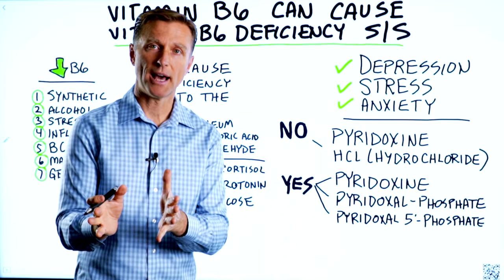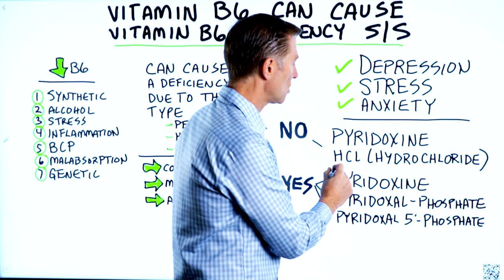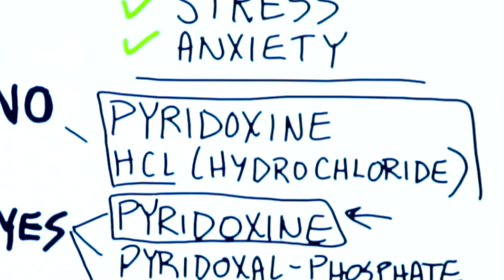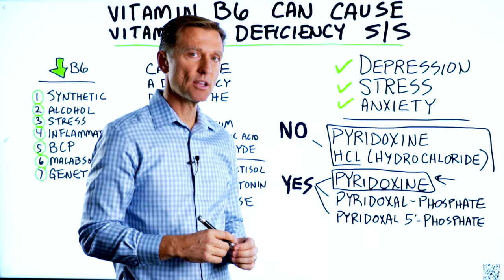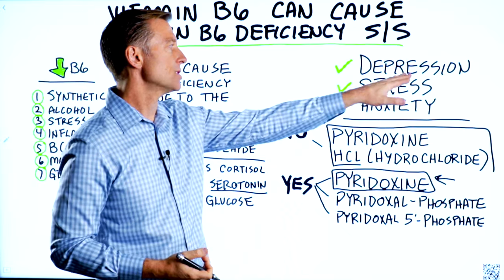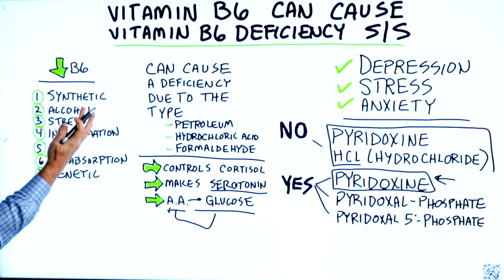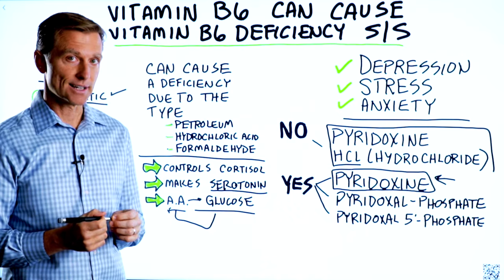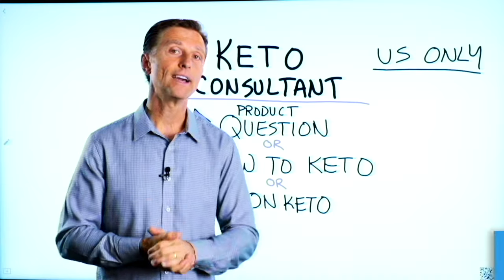Vitamin B6 Can Cause Vitamin B6 Deficiency Symptoms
Taking vitamin B6 and not seeing results? This could be the problem!

Timestamps
0:00 Vitamin B6 can cause vitamin B6 deficiency symptoms
0:23 The wrong form of vitamin B6
0:48 The best natural forms of vitamin B6
1:34 Benefits of vitamin B6
2:16 B6 deficiency causes
2:45 Need keto consulting?

In this video, we’re going to talk about why vitamin B6 supplements can cause vitamin B6 deficiency symptoms.

The wrong form of vitamin B6 is pyridoxine hydrochloride (HCL). This is a synthetic version of vitamin B6 that has the potential to cause B6 deficiency symptoms. Pyridoxine HCL comes from petroleum, hydrochloric acid, and formaldehyde.

The best natural forms of vitamin B6 are:
• Pyridoxine (not HCL)
• Pyridoxal phosphate
• Pyridoxal 5’-phosphate

Vitamin B6 helps:
• Control cortisol
• Create serotonin
• Convert amino acids into glucose

Low vitamin B6 is often caused by:
• Taking synthetic forms
• Drinking alcohol
• Stress
• Inflammation
• Birth control pills
• Malabsorption issues
• Genetics

I hope this helped clear up why synthetic vitamin B6 can cause B6 deficiency symptoms.